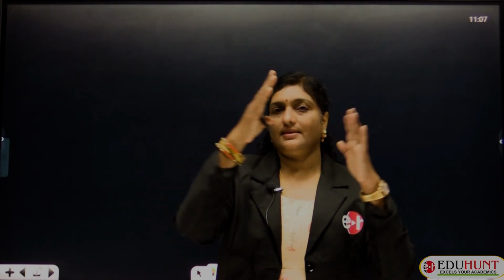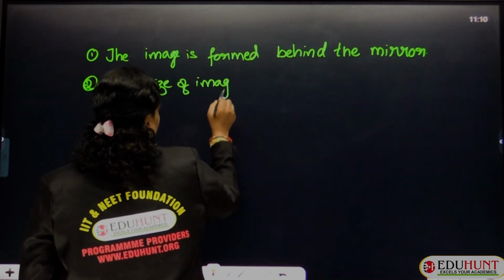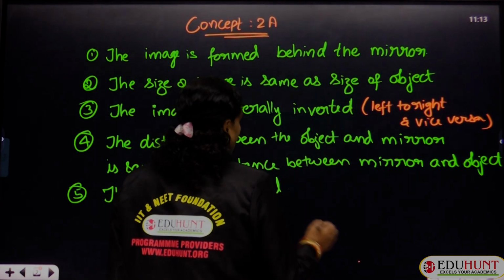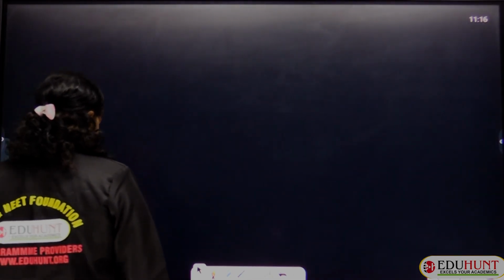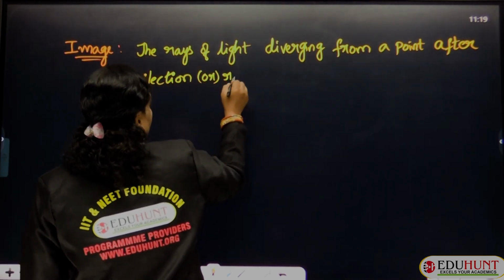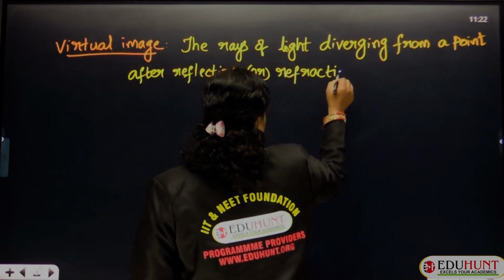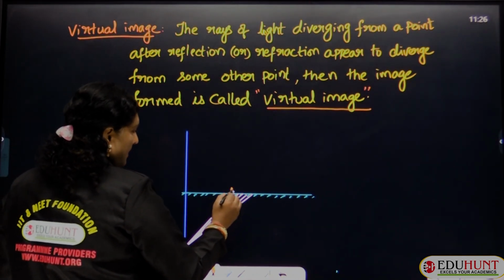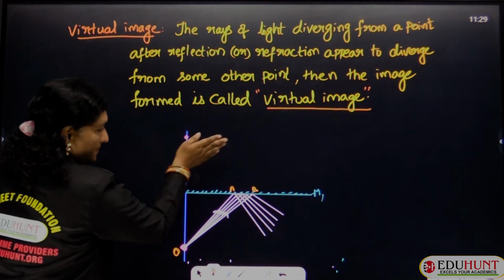1. LIGHT | CONCEPT-2A |Concept -2 | PART-01 | PHYSICS | eduhunt | SPARK | 7TH CLASS